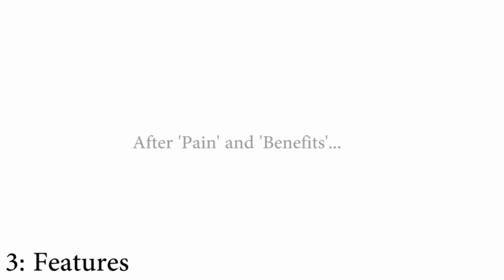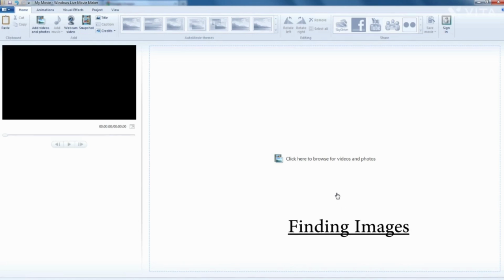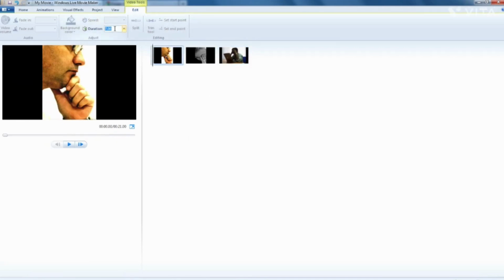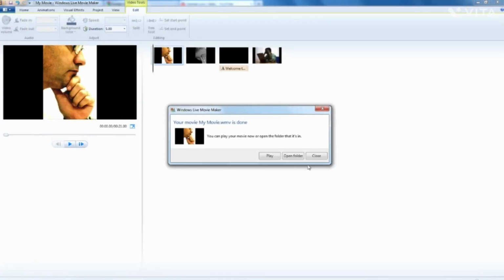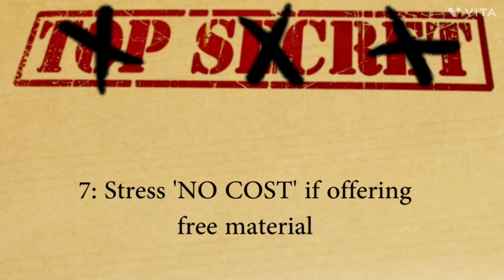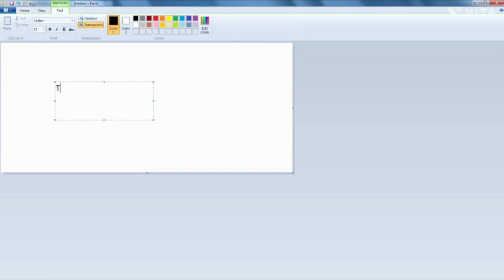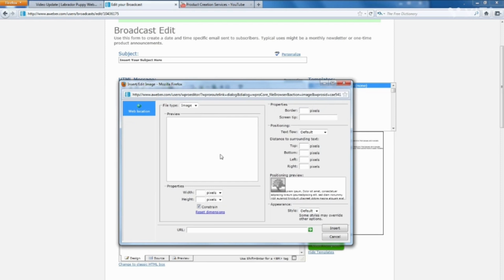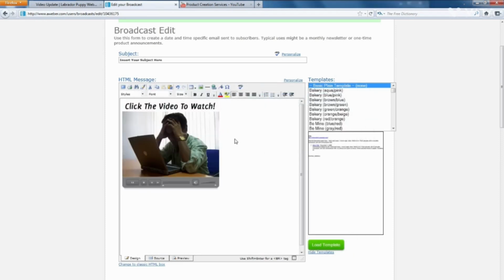Simplified Video Profits